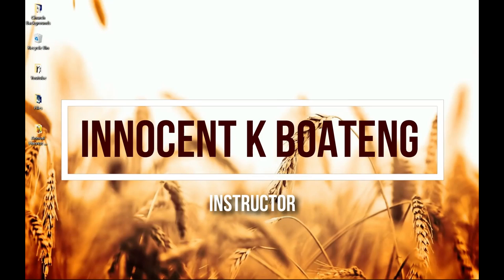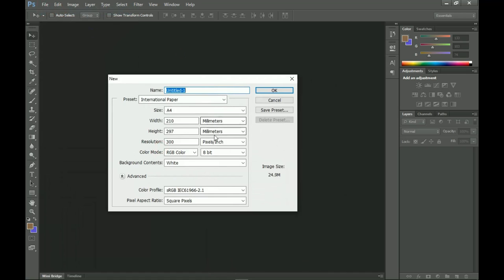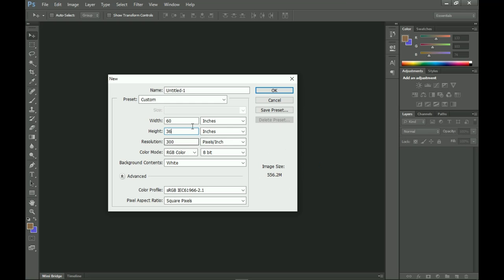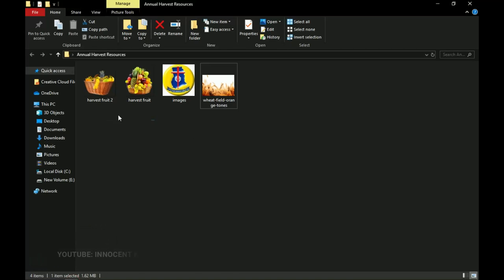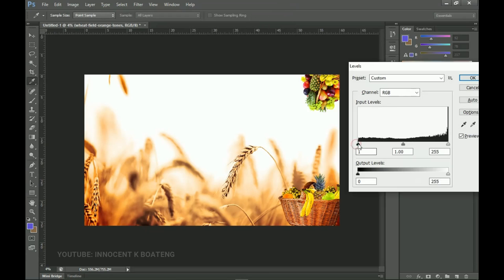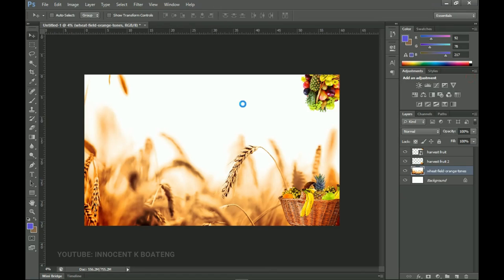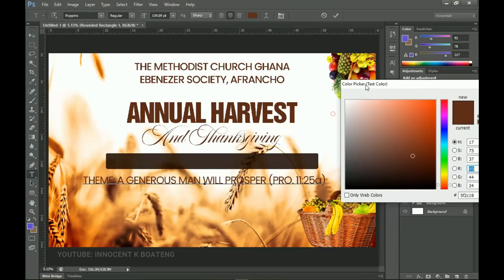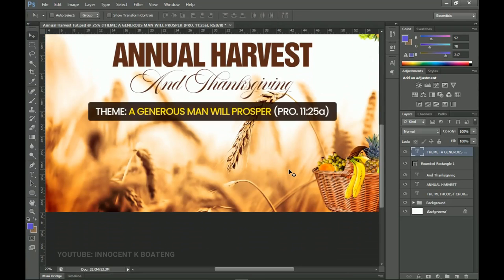How To Design a CHURCH HARVEST Banner | Photoshop Tutorial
Learn how to design a church annual harvest banner in photoshop. In this video, I will walk you through the step by step process of creating this awesome banner. Enjoy the video

Much love